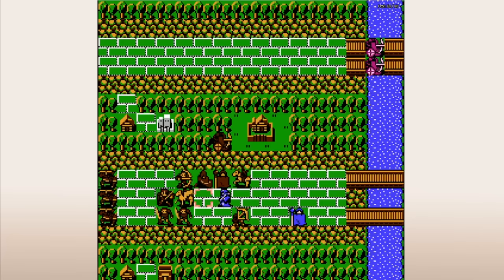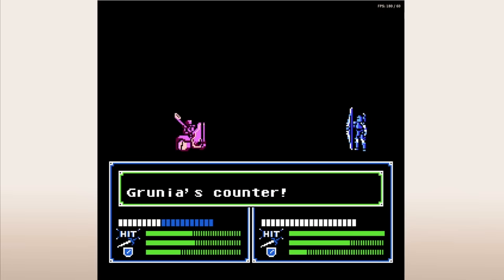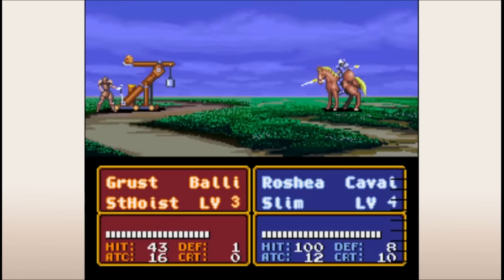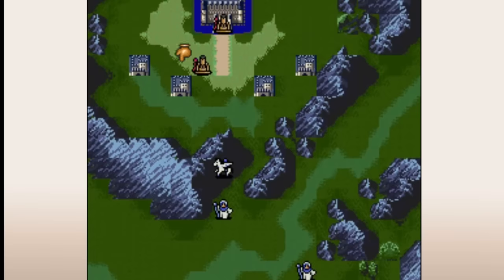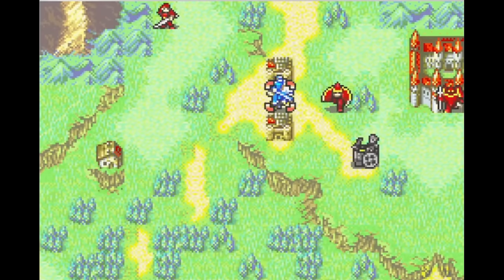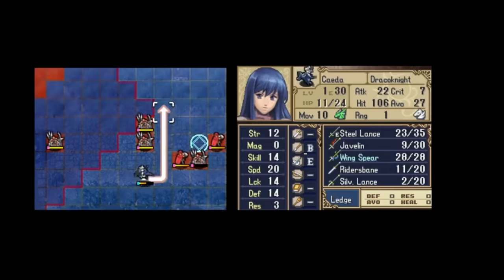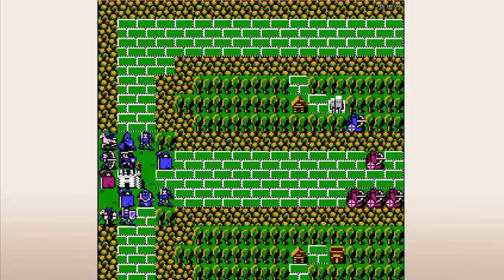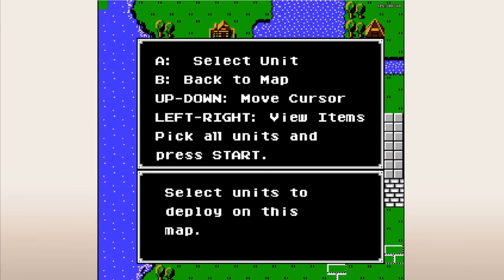How Ballistae Have Changed In Fire Emblem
Apologies for the reupload, the first upload was the wrong file and was missing some footage.

Ballistae have been in a lot of Fire Emblem games, but they've changed quite a bit since their original iteration. I take a look at Ballistae, with a focus on the Archanea games and remakes and look at how they've changed and how that impacts the games they are in.